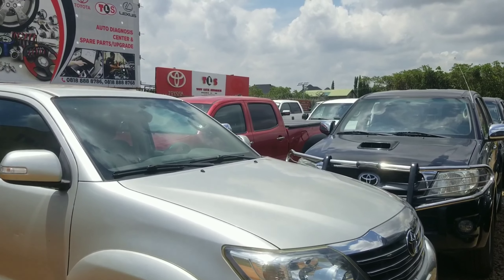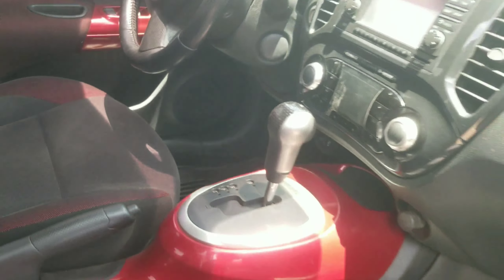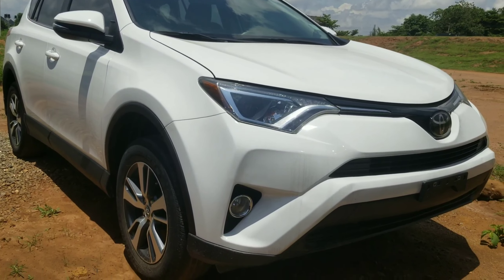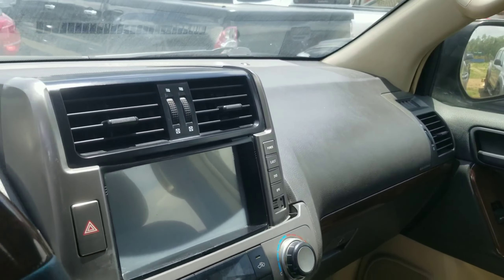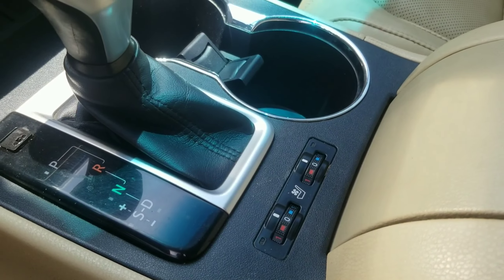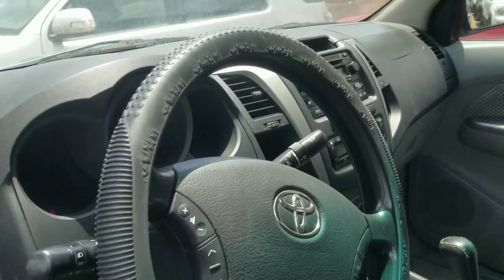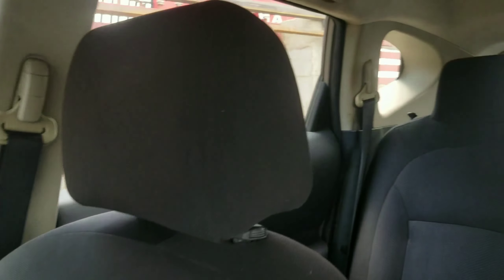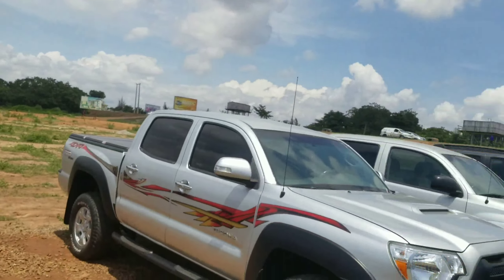CHEAP CARS AND PICKUP TRUCKS FOR SALE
Prices of cars in Nigeria